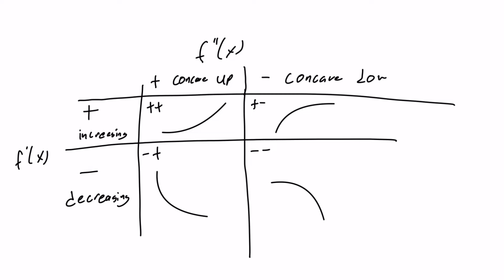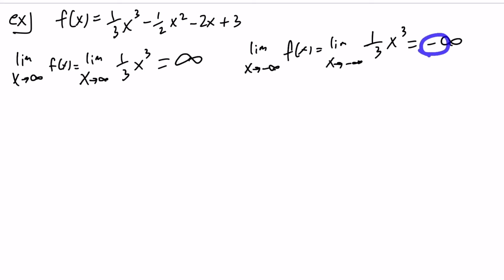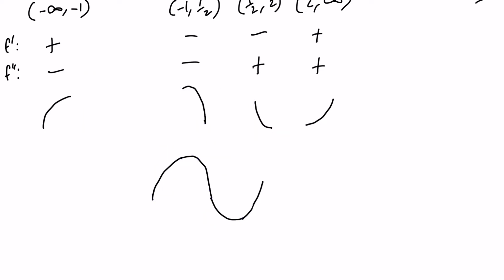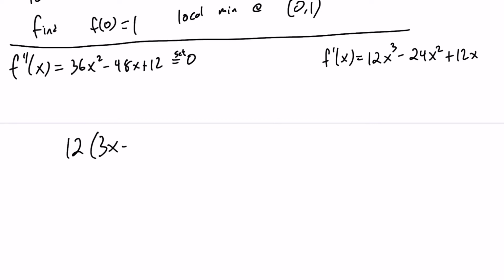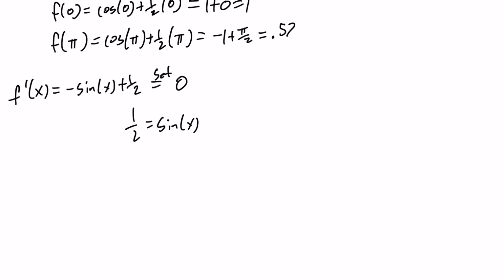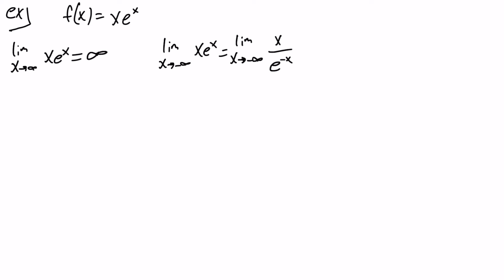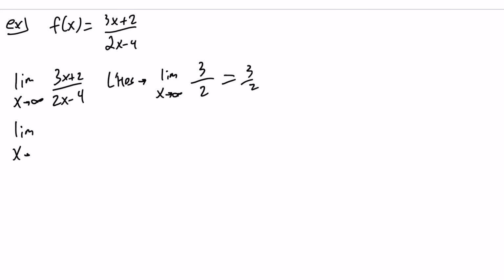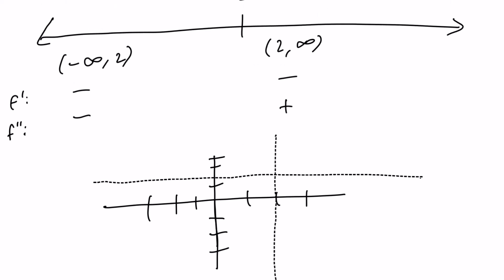Section 4.6: Curve Sketching with Calculus!